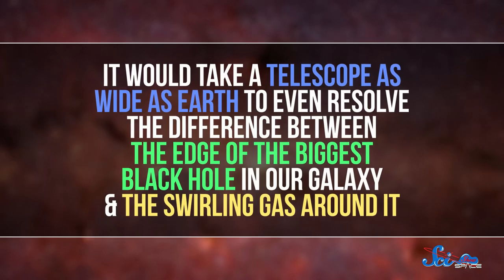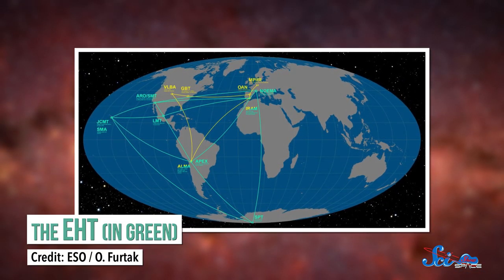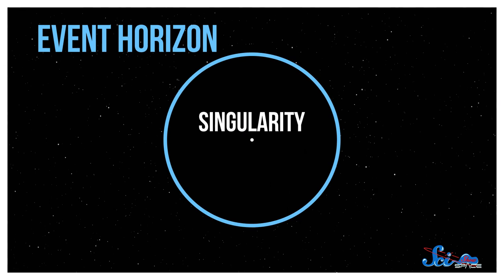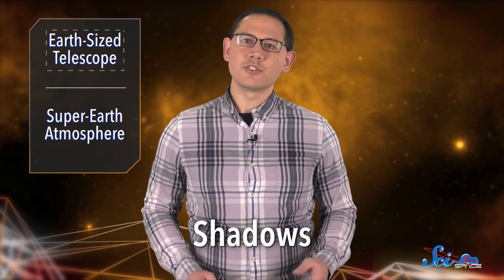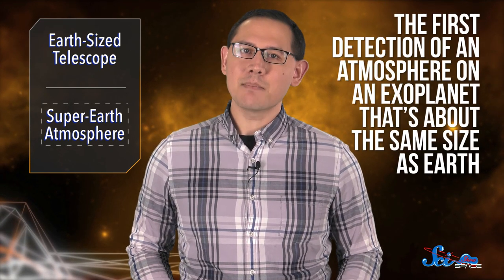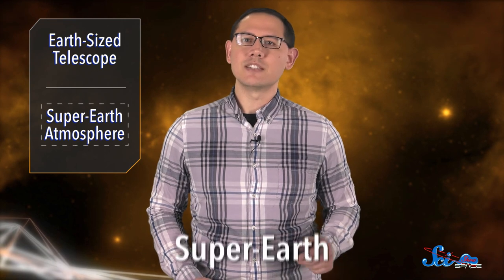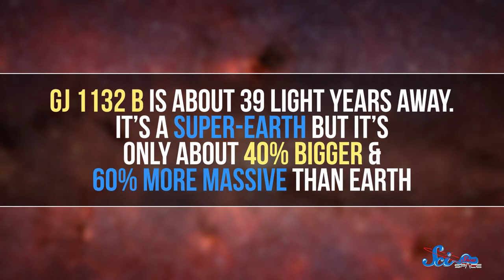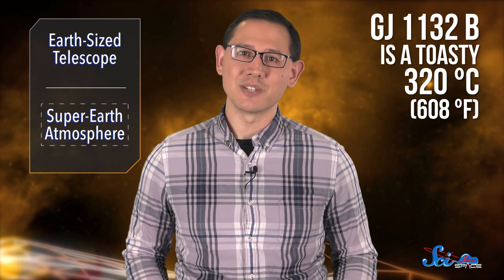An Earth-Sized Telescope Just Snapped Two Pictures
We may soon have a direct image of a black hole, and we have the first detection of an atmosphere on an Earth-sized exoplanet!

Shoutout to Kevin Bealer, Mark Terrio-Cameron, KatieMarie Magnone, Patrick Merrithew, Charles Southerland, Fatima Iqbal, Benny, Tim Curwick, Scott Satovsky Jr, Philippe von Bergen, Bella Nash, Bryce Daifuku, Chris Peters, Patrick D. Ashmore, Charles George, Bader AlGhamdi
Sources:
Event Horizon: